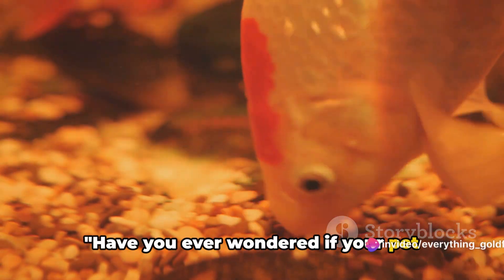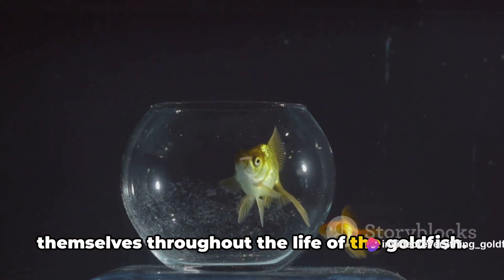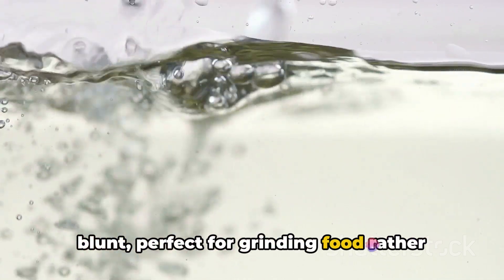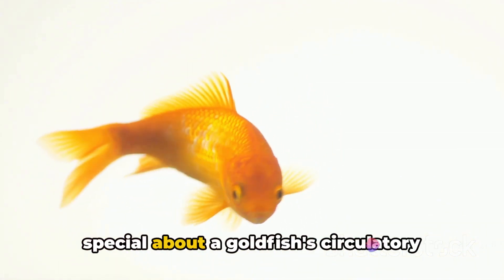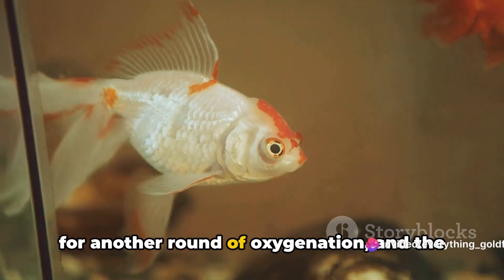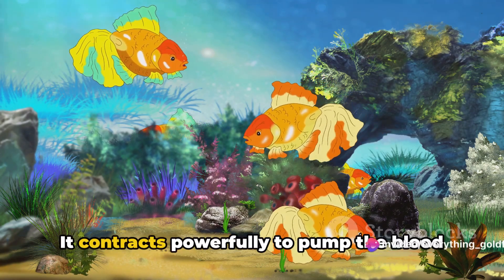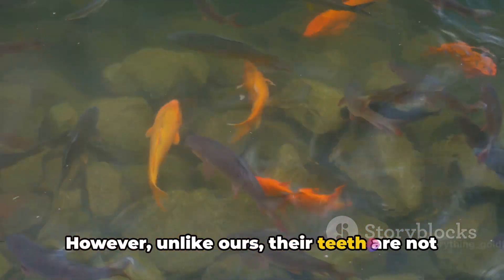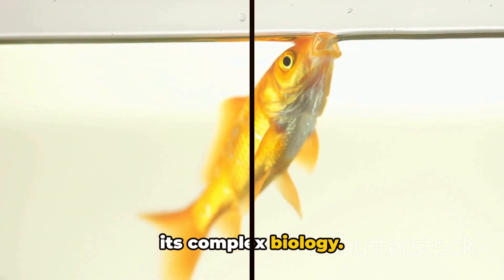goldfish teeth and vascular system never use fishbowls